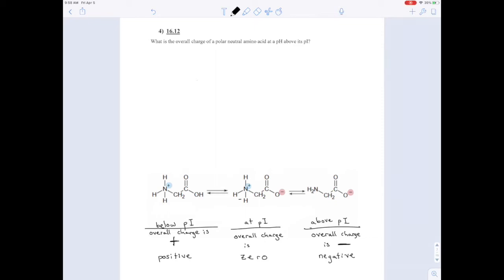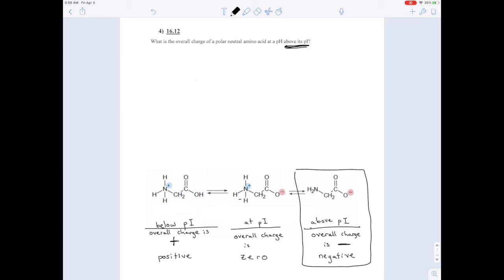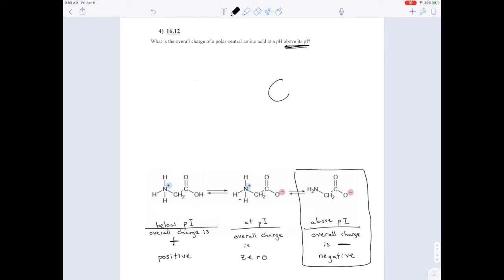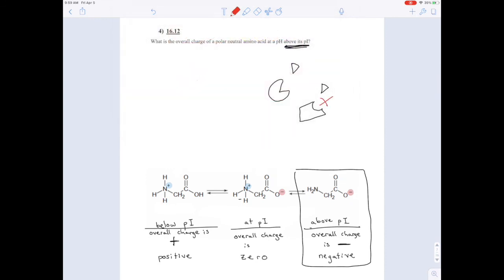Chapter 16 Exercise 4 Determining the Charge on an Amino Acid above it s pI